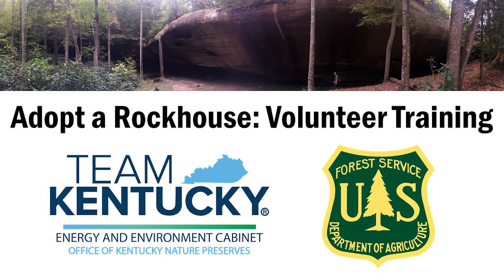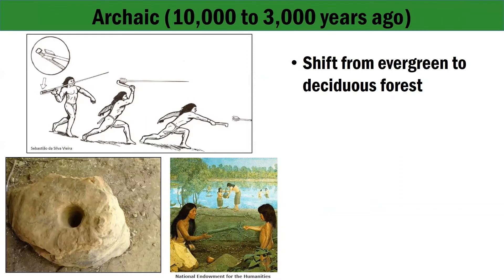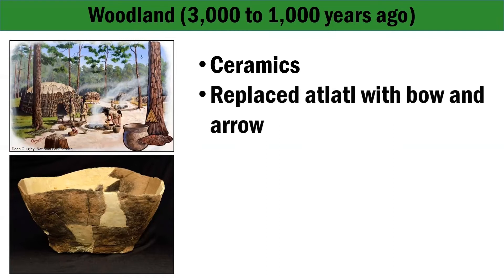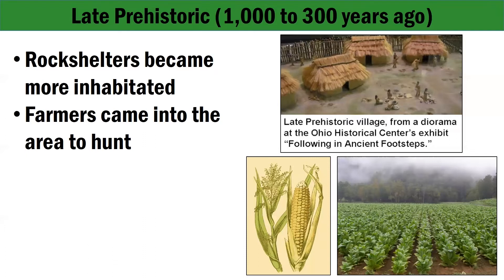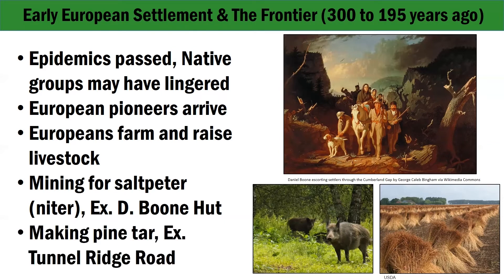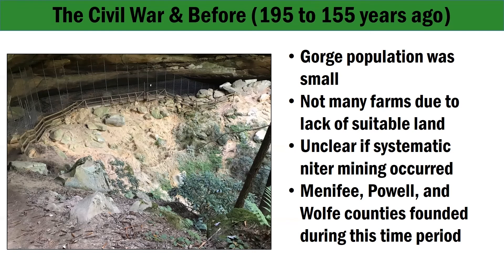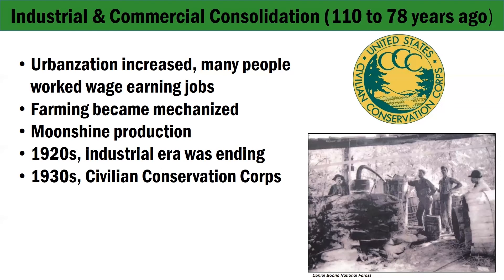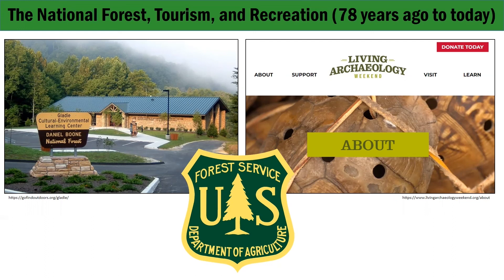Adopt a Rockhouse Volunteer Training Part 2 of 5: Human Use History of the Red River Gorge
Volunteer Training for Adopt a Rockhouse citizen scientists, part 2 of 5. This section provides an overview of the human use history of the Red River Gorge Geological Area.